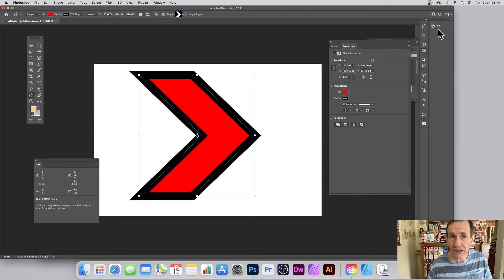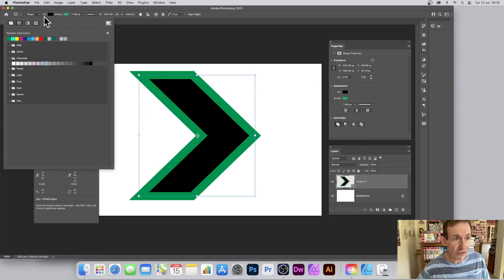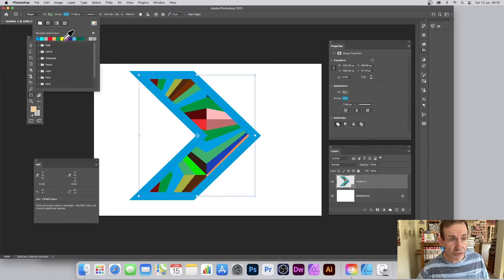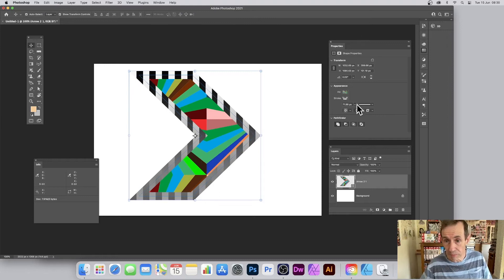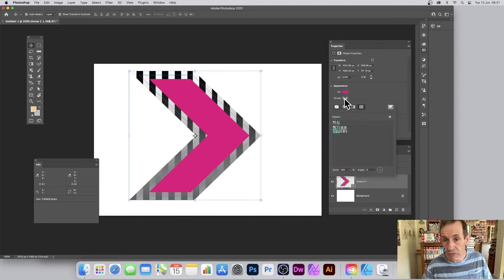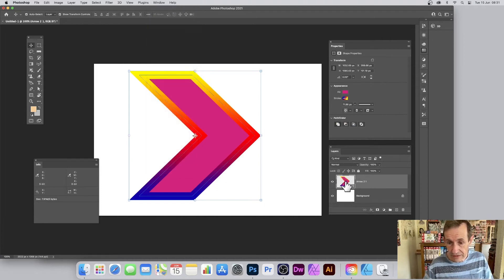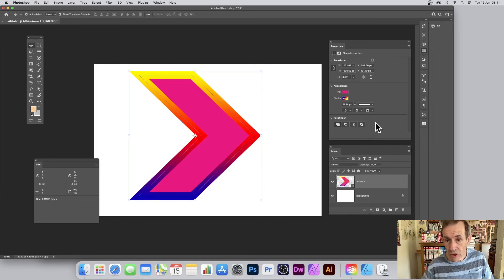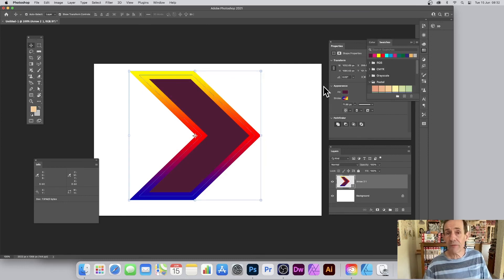4 EASY WAYS to change the color of shapes in Photoshop Tutorial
Four easy ways to change color of shapes in Photoshop tutorial (via the shapes tool, properties, layers and fill content). CC 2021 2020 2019 etc Learn / how to / Explained

0:00 Start of color of shapes tutorial
0:11 Shapes tool approach for color
0:21 Fill
0:38 Stroke colors
0:58 Properties
1:28 Layers panel for fill color
1:54 Content options